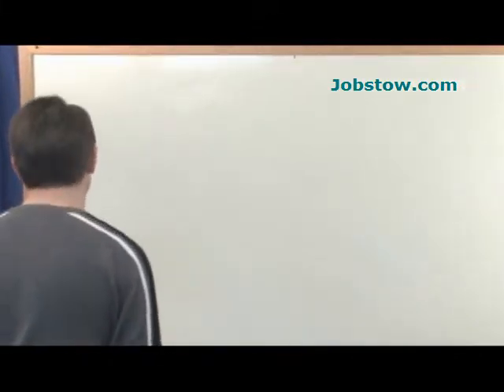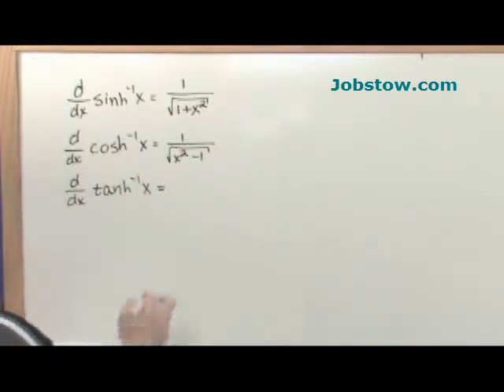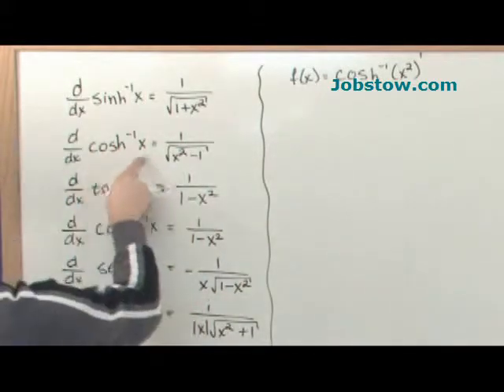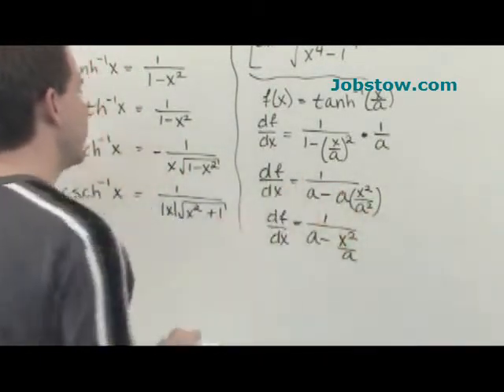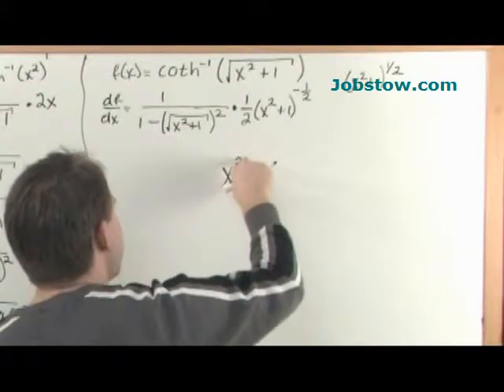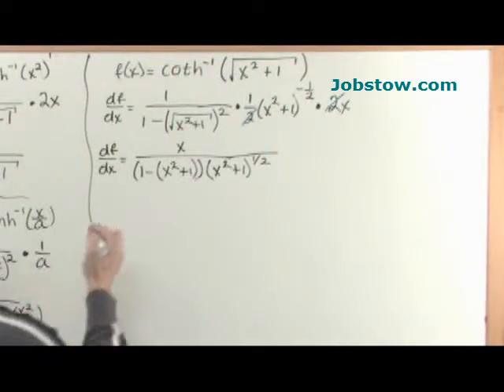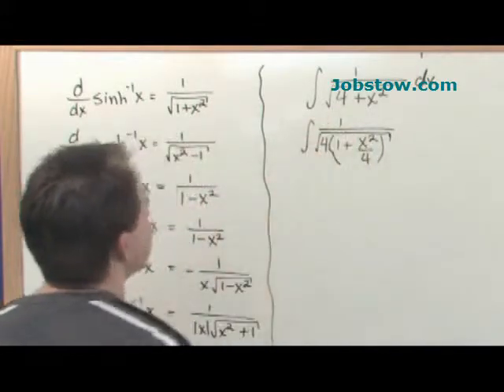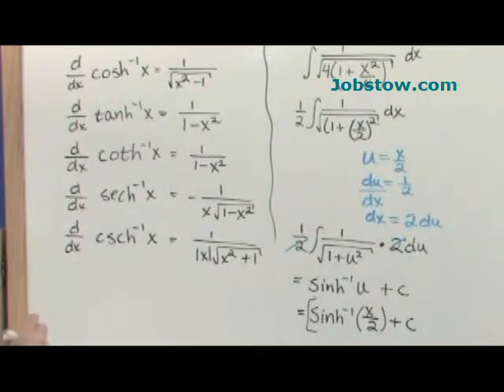Inverse hyperbolic functions Chapter 4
Mathematics Tutor Advanced Calculus